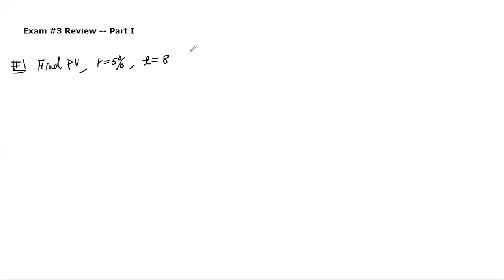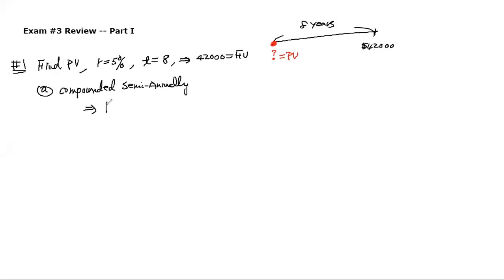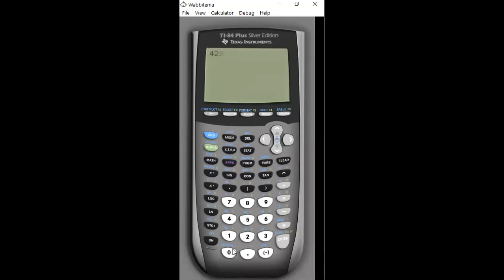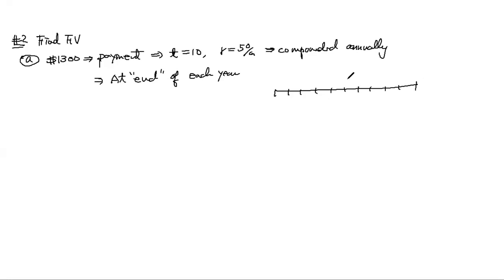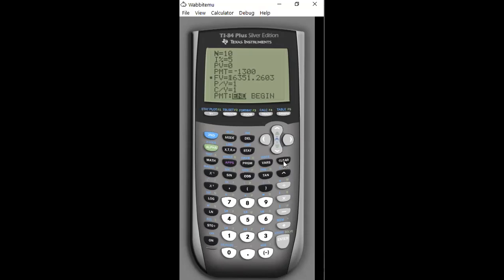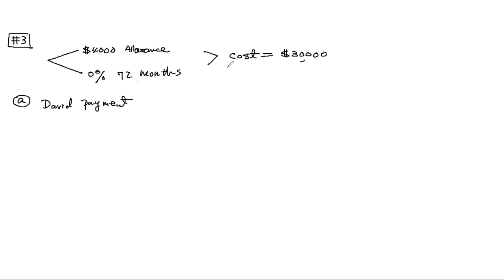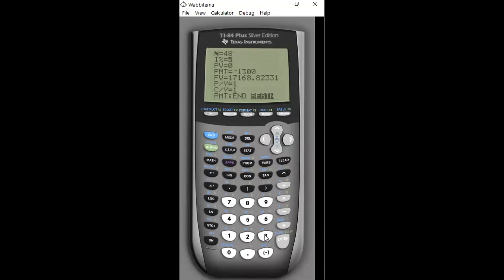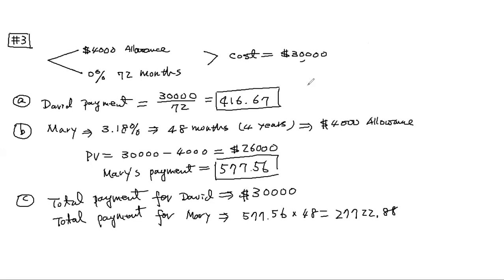Exam 3 Review Part I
This video covers how to solve the first 3 problems on Exam #3 Review